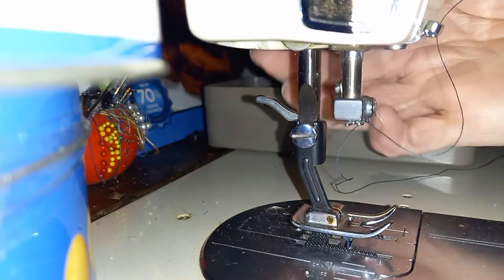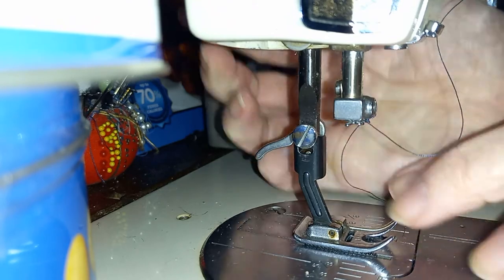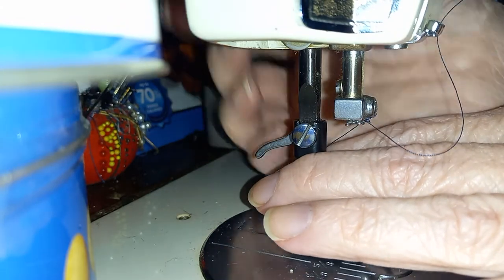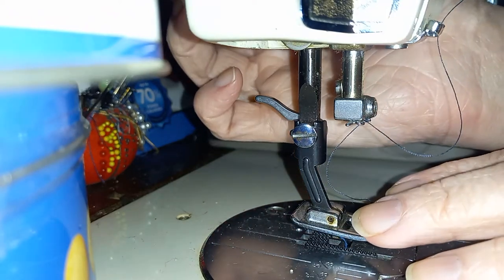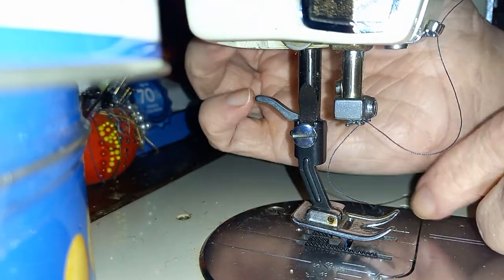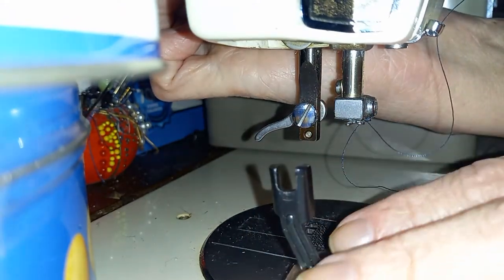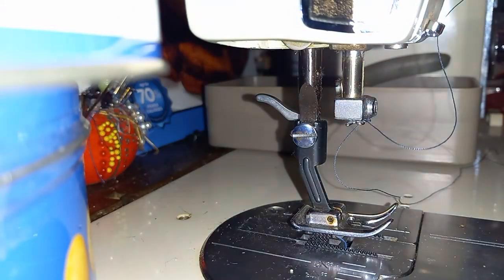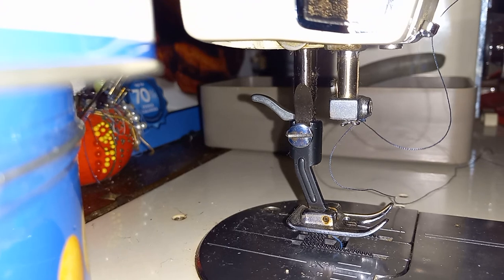Kenmore Super High Shank Presser Foot Change Tutorial for Sewing Machines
Many of the Sears Kenmore top of the line sewing machines, have the proprietary "Quick Change Super High Shank Pressrr Foot System", which can be confusing, if you don't know how to use it.

The needle and takeup lever should be in the highest position, raise the presser foot, push the quick change lever, at the top of the presser foot, down, which loosens the foot. Raise the presser foot bar extra high (this is the reason Kenmores began using the extra lift, not to shove more fabric under the foot), the presser foot will literally fall off, you scoot it out of the way, grab the next foot, set it under the presser foot bar, lower the presser foot bar, flip the quick change lever up, and your foot will be secured!

I just made a blog post, with photos, of this Kenmore Super High Shank (SHS) Quick Change System (QCS) here-